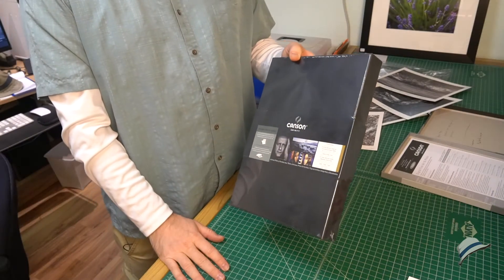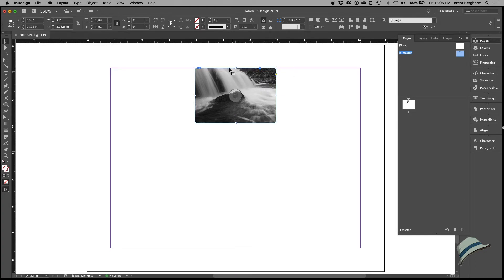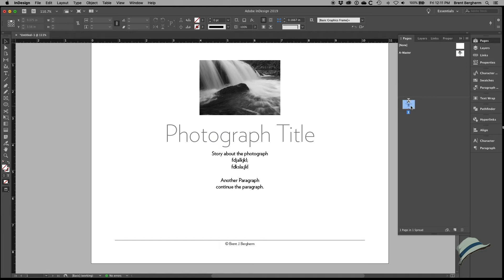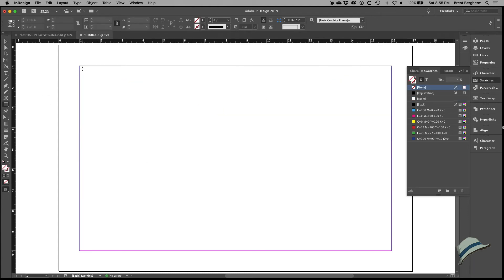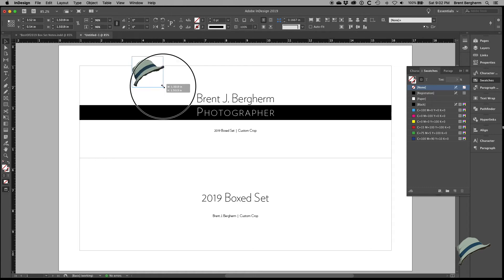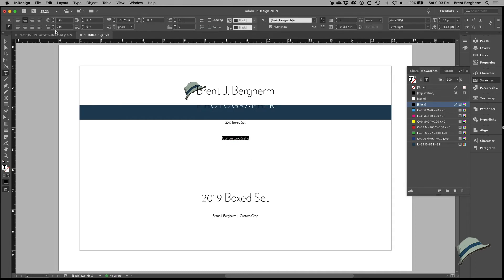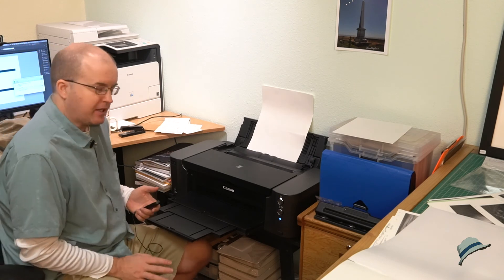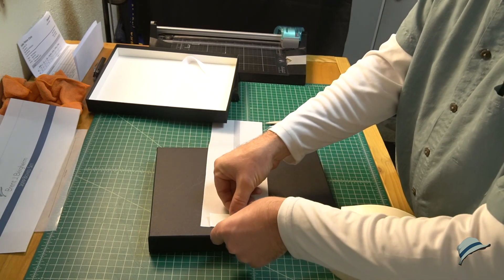Best of 2019 Part 2.3 Final Production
Finally, we get to physical production of the box set in this video. I hope you're willing to see me make a few mistakes because I did make one or two. Mostly in InDesign with the setup of the pages and how it's managed with the booklet printing. There's nothing like learning from someone else's mistake :)

Links to products used or suggested:
Canson Infinity Box
Easy Change frame to display prints
11x17 Velum Paper Pad
Canson Infinity Baryta Photographique Paper